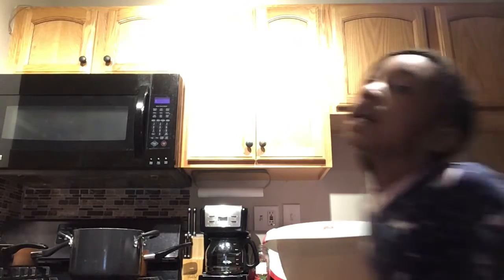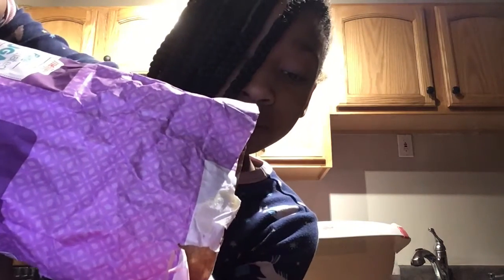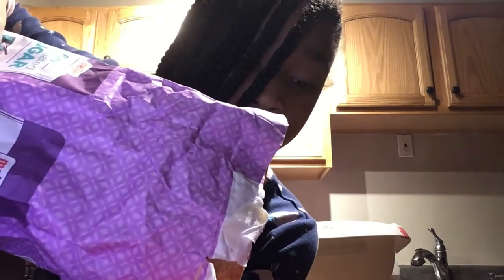How to work blood